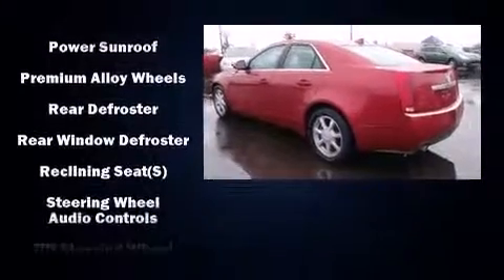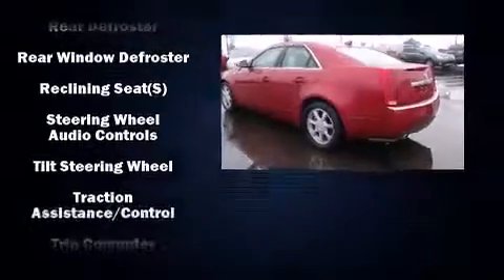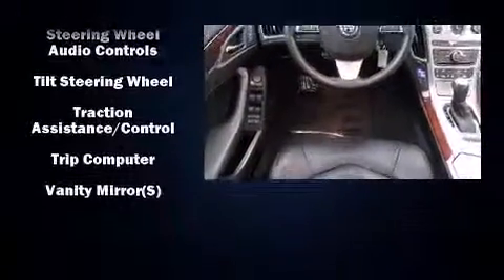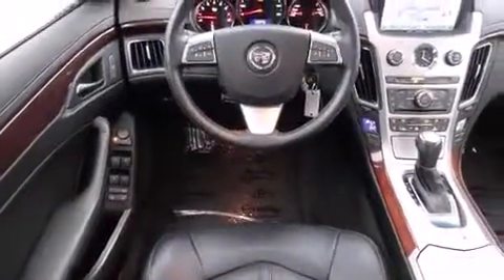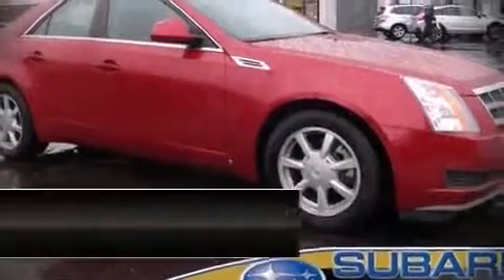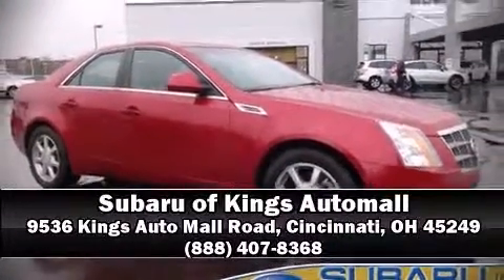2009 Cadillac CTS 4dr Sdn AWD w/1SA in Cincinnati, OH 45249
9536 Kings Auto Mall Road

Step into the 2009 CADILLAC CTS. This 4 door, 5 passenger sedan still has less than 80,000 miles! Under the hood you'll find a 6 cylinder engine with more than 250 horsepower, and for added security, dynamic Stability Control supplements the drivetrain. Comfort and convenience were prioritized within, evidenced by amenities such as: front and rear reading lights, a tachometer, front bucket seats, automatic temperature control, power door mirrors and heated door mirrors, remote keyless entry, and 1-touch window functionality. Safety equipment has been integrated throughout, including: dual front impact airbags with occupant sensing airbag, head curtain airbags, traction control, brake assist, anti-whiplash front head restraints, a panic alarm, onStar, and 4 wheel disc brakes with ABS. When road conditions become unpredictable, rely on all wheel drive to maintain outstanding control. It also arrives with a Carfax history report, indicating just one previous owner. Our team is professional, and we offer a no-pressure environment. They'll work with you to find the right vehicle at a price you can afford. Come on in and take a test drive!